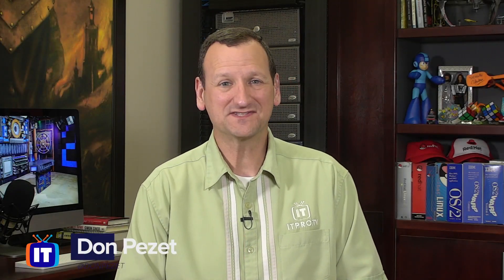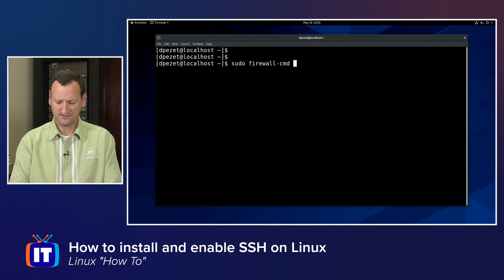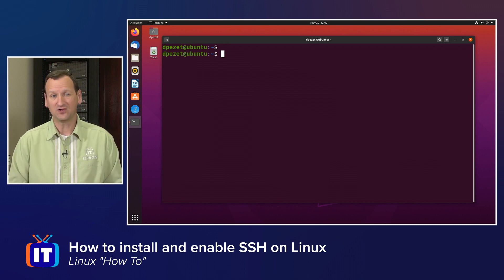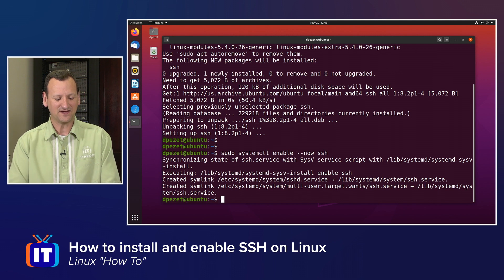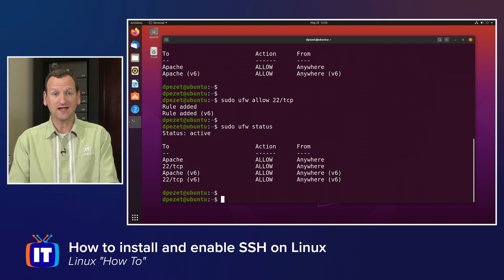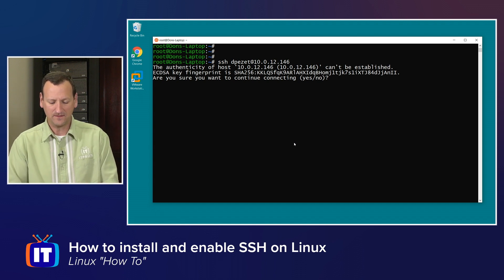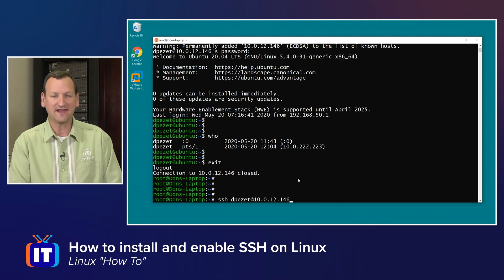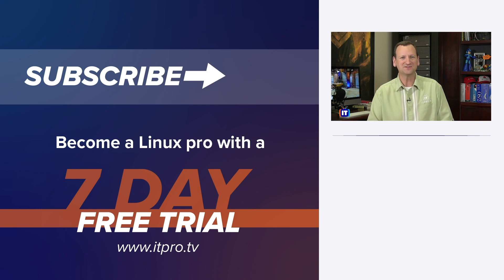How to install and enable SSH on Linux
In this Linux how to video you will learn how to install and enable SSH server on systems running several popular Linux distributions (Debian, Ubuntu, Red Hat, CentOS, and Linux Mint). You will also learn how to use the SSH client to connect to an SSH server.

Enable and Install on Red Hat, Fedora, or CentOS:
Automatically has SSH installed and firewall open

Enable and Install on Ubuntu:
Install SSH:
    sudo apt install ssh
Run SSH:
    sudo systemctl enable --now ssh
Open SSH on Firewall:

To run SSH on any Linux Distro:
Find IP address:
    ip addr
Connect to SSH client (On other machine):
    ssh {username@ipaddress}